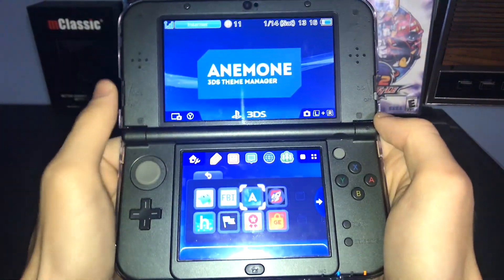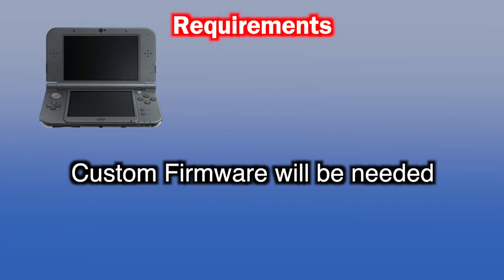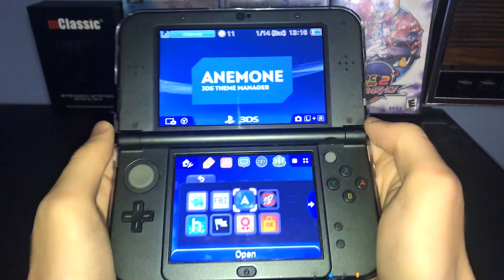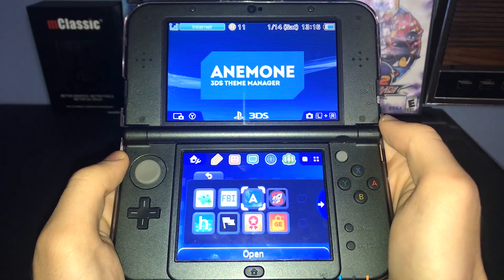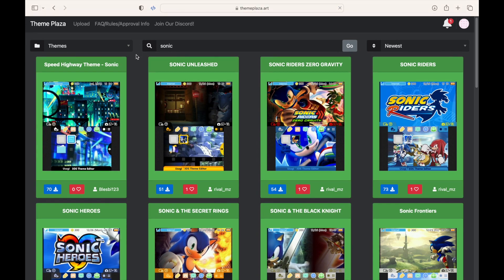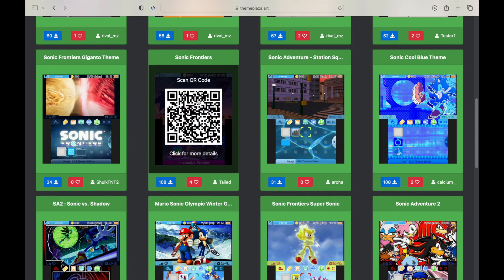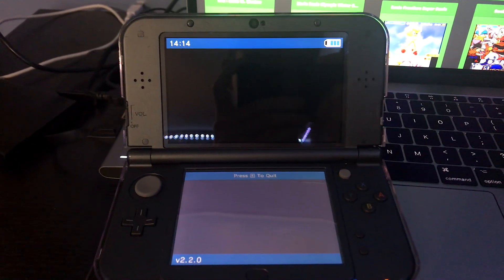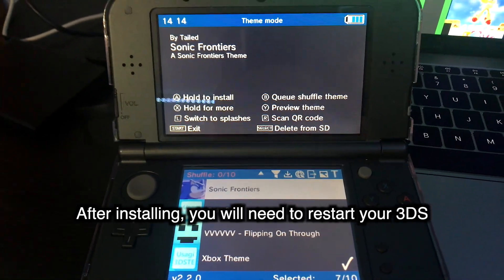Easy way to install Custom Themes on 3DS